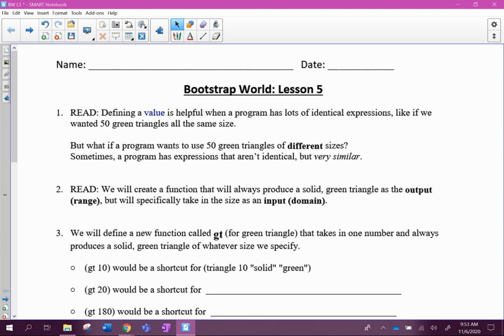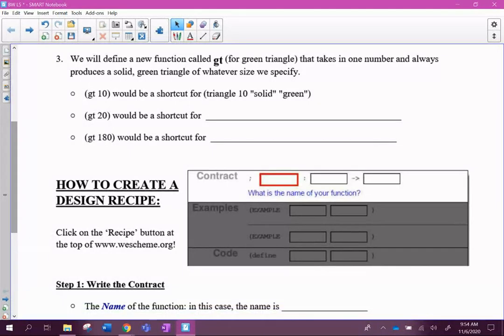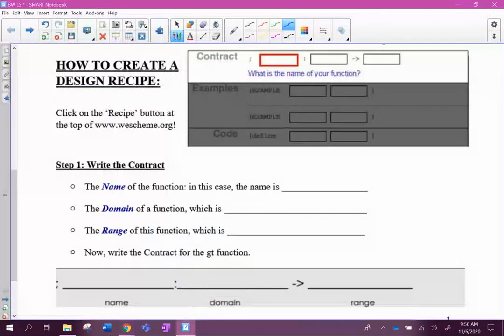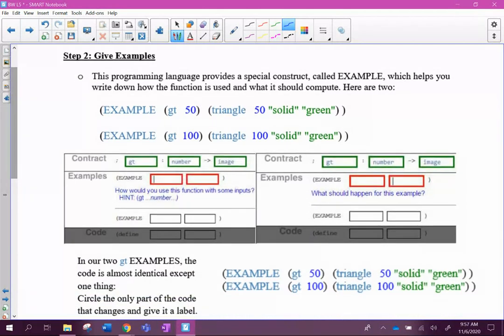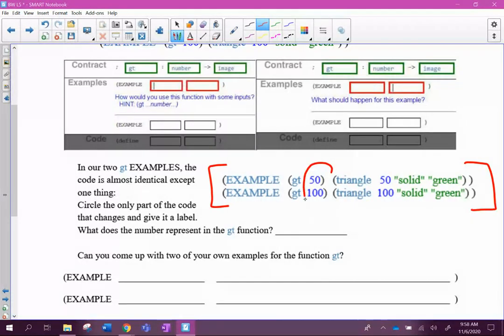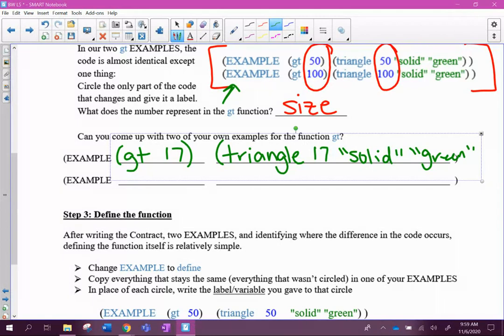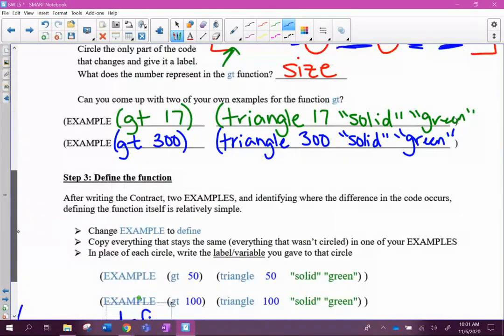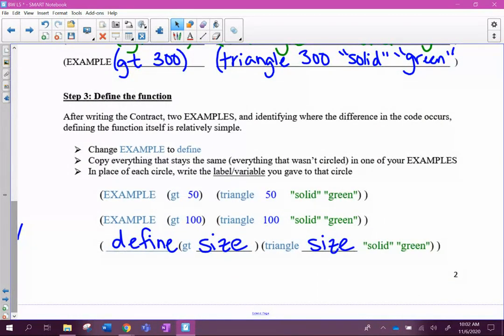BW Lesson 5 D1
Applied Algebra Unit 2 BW